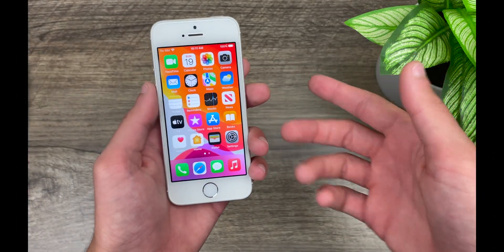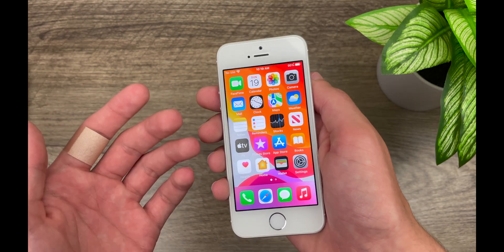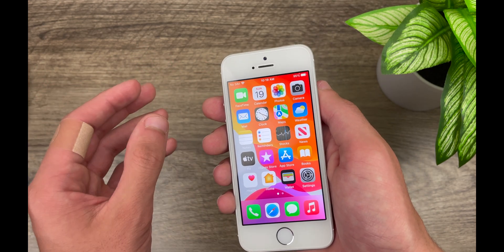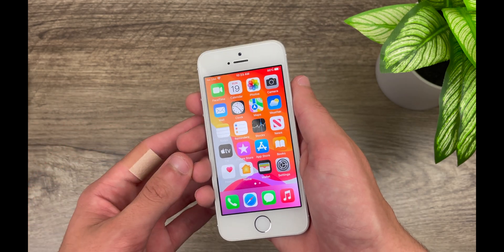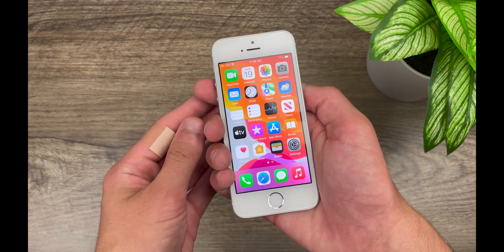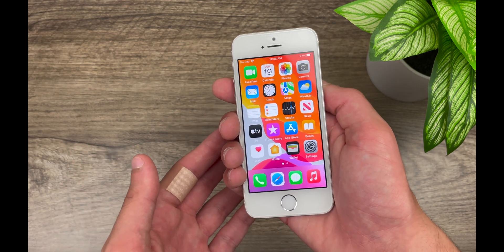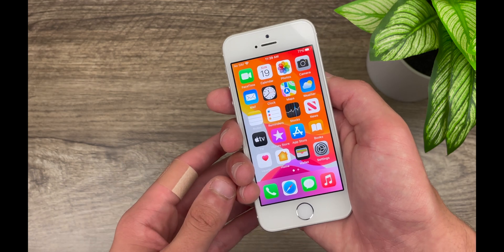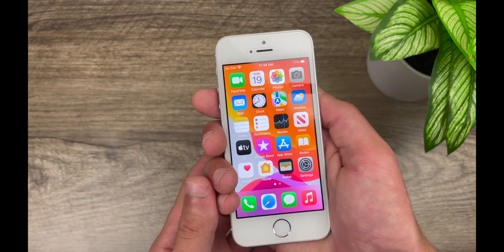iOS 15 iPhone SE FULL REVIEW! || Still Supported!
iOS 15 just released to everyone bringing a slew of new features and changes. iOS 14 has been quite the rough experience for iPhone SE users, even with the latest iOS 14 release, iOS 14.8.

So, with that said, lets take a look at how iOS 15 runs on the iPhone SE.
🔗Links

Here are some important things to note about my channel:

- I completely cover Apple Watch
- I’m literally the creator of Modern 6